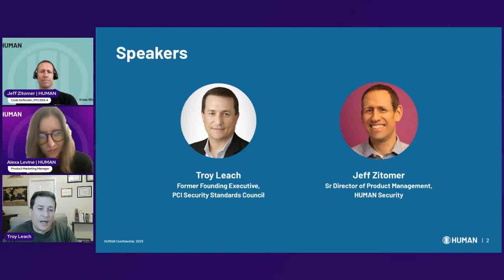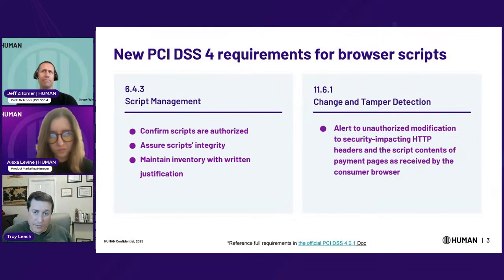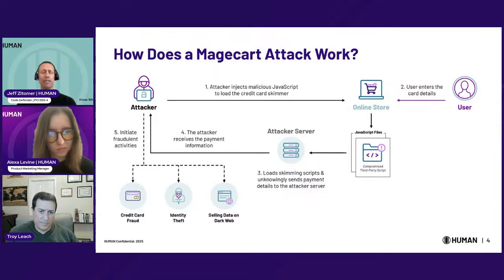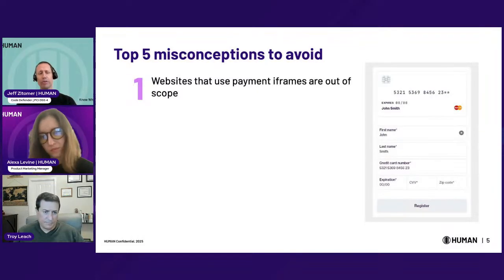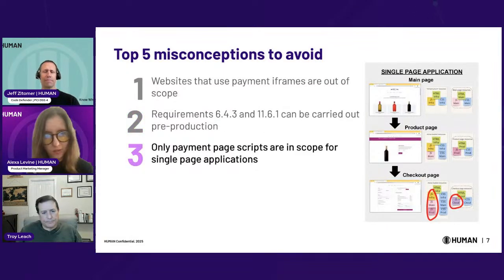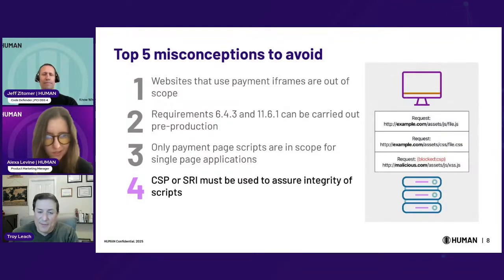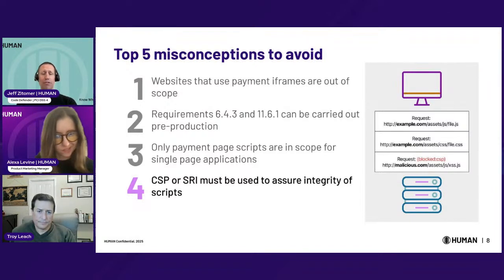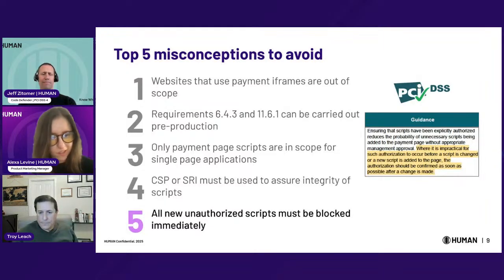HUMAN Dialogue: A Q&A for QSAs on PCI DSS v4 Requirements 6.4.3 and 11.6.1.